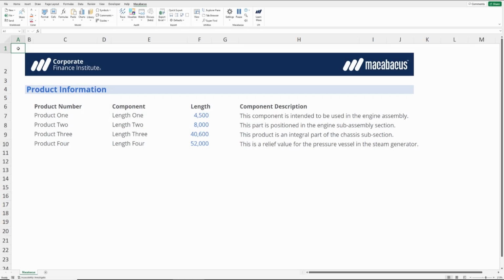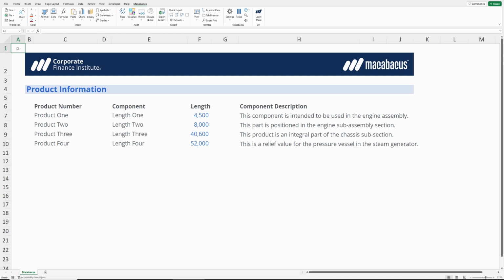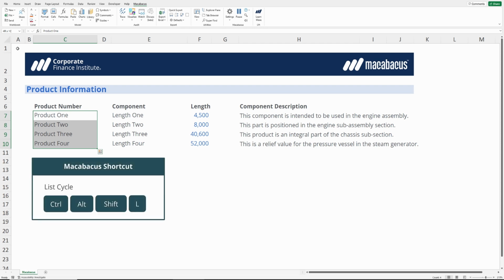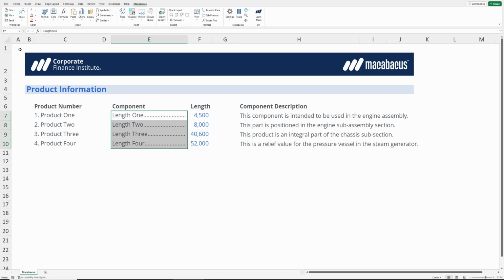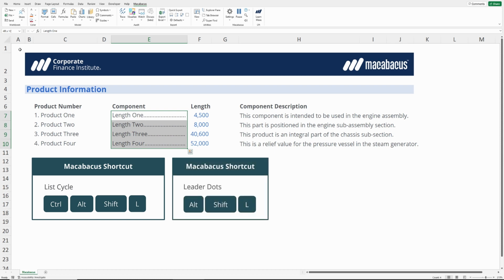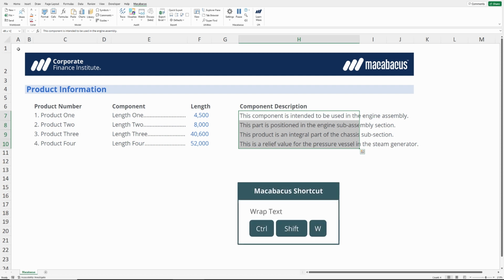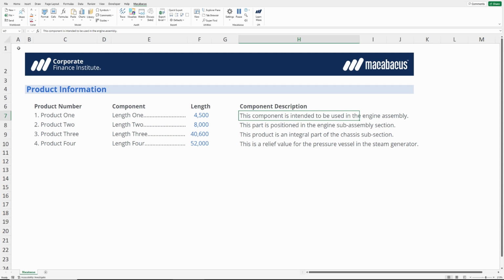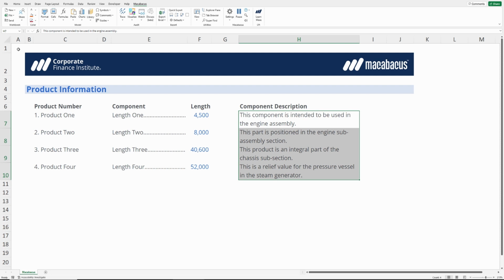Excel | Formatting Other Formatting Part 2 | Macabacus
Use the List Cycle to move through options for ordered and unordered lists styles including discs, dashes, numbers, uppercase/lowercase letters, and uppercase/lowercase Roman numerals. Use the Leader Dots keystroke to toggle to add or remove leader dots from the text in selected cells. Leader Dots can be used as a visual aid to help the reader align text labels with numbers. Use the Wrap Text keystroke to easily toggle text wrap on/off for the selected cells.